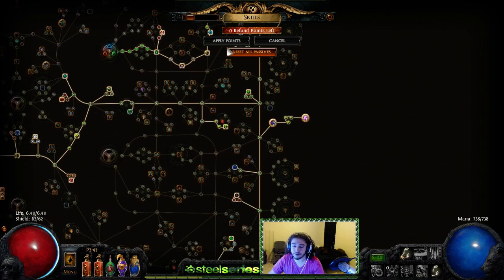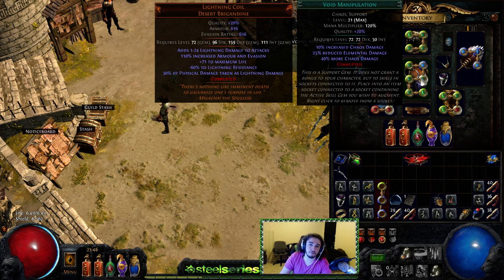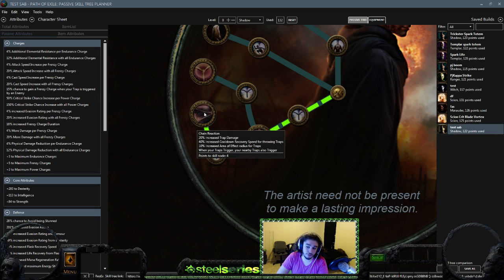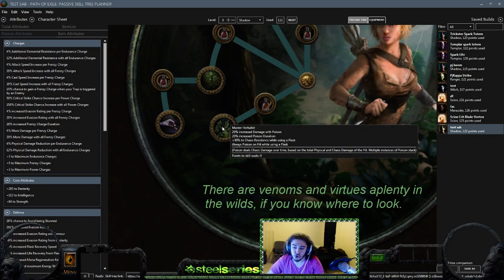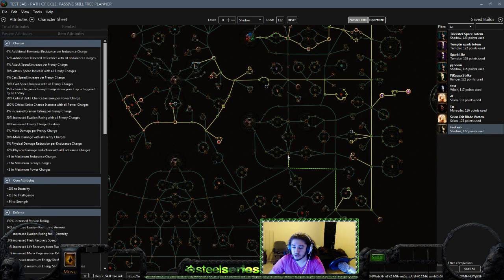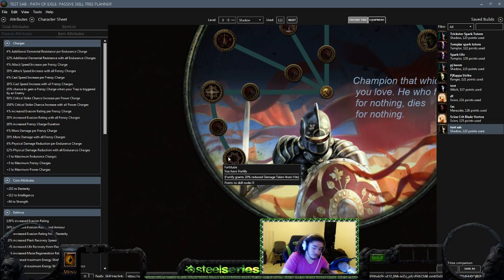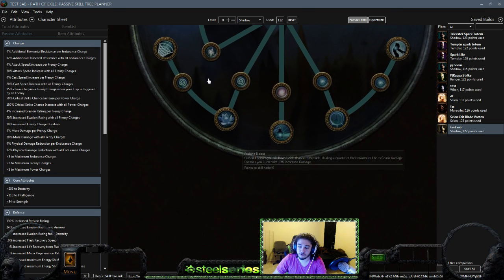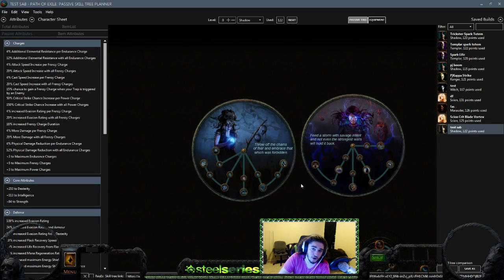Path of Exile HC Ascendancy - Remaking The Poison Trapper !